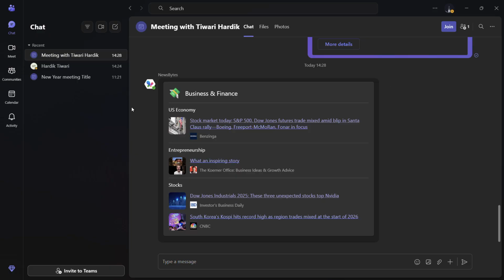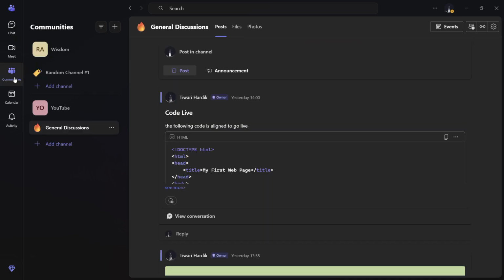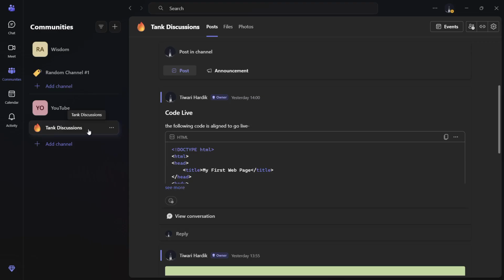How to Rename a Channel in Microsoft Teams (2026 Guide)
Keep your project folders organized! In this 2026 updated tutorial, I’ll show you exactly how to rename a channel in Microsoft Teams on your Windows PC and mobile device. Whether you’re correcting a typo or pivoting the focus of a discussion, updating a channel name is a quick way to keep your team aligned.

Crucially, as of the early 2025/2026 updates, Microsoft has finally enabled the ability to rename the "General" channel, allowing for a more customized and professional-looking team structure.

In this video, we cover:

Renaming on Desktop: How to hover over a channel name in your sidebar, click the More options (...) menu, and select Edit channel. I’ll show you where to enter the new name and click Save.

The "General" Channel Update: A walkthrough of how to rename the default "General" channel to something more specific like "Announcements" or "Team Lounge"—a highly requested feature finally available in the 2026 version.

Renaming via Mobile (iOS/Android): How to tap the Teams tab, find your channel, tap the More options (...) next to the name, and select Edit channel to update it on the go.

The January 12, 2026 Security Scan: We discuss how the new "Secure-by-Default" update automatically checks new channel names for restricted characters or phishing-related terms to keep your workspace safe and professional.

What Happens to Files? I’ll explain how Teams 2026 now does a better job of syncing the renamed channel with its corresponding SharePoint folder, ensuring your file links don't break after the change.

[Image showing the Microsoft Teams channel sidebar with the 'Edit channel' dialog box open; the 'Channel name' field is being edited and the 'Save' button is highlighted]

A well-named channel makes it easier for everyone to find the information they need.

Microsoft Teams, How to Rename a Channel in Teams, Microsoft Teams Channel Tutorial 2026, Rename General Channel Teams, MS Teams Edit Channel Name, Windows 11 Teams Tips, Microsoft 365 Guide, Teams for Professionals, Organize Teams Channels, Microsoft Teams Desktop App, Teams Security Update 2026, SharePoint Folder Sync Teams, Remote Work Productivity, Teams Tech Hacks 2026